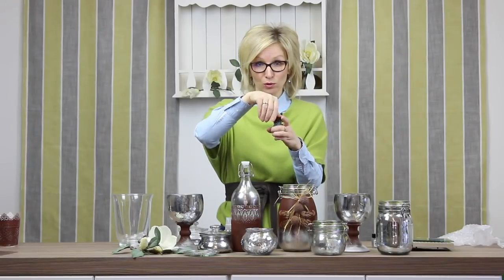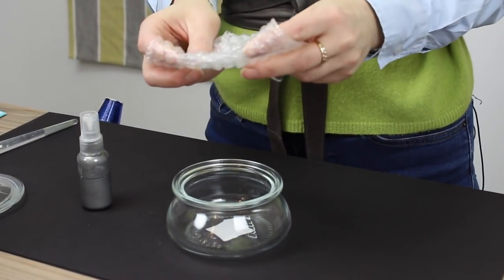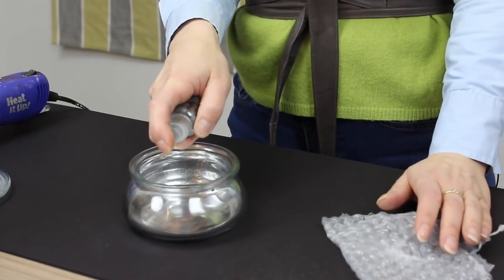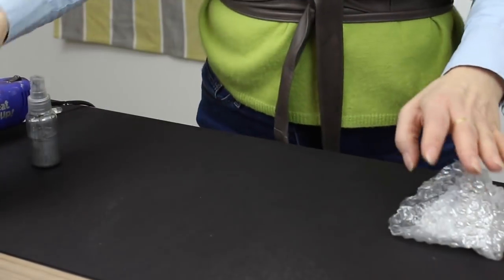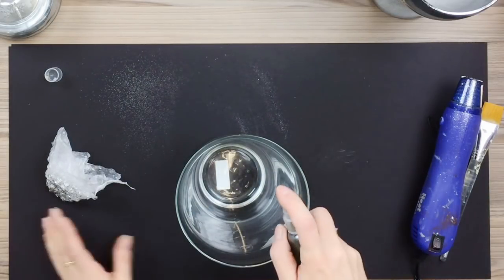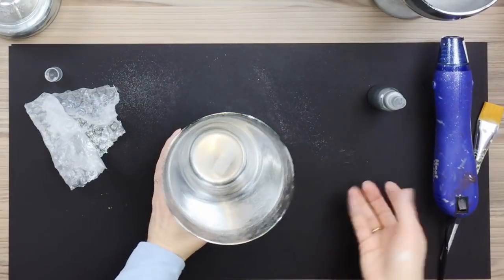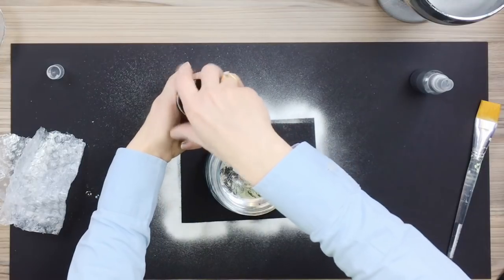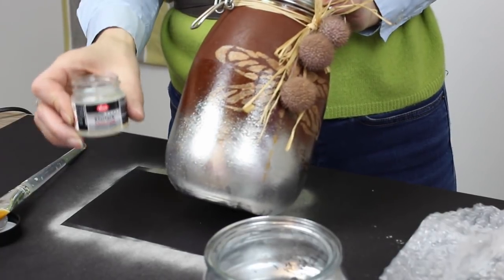Mirror Spray Home Decor Project in seconds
Create amazing Home Decor projects on Glass with this Mirror Spray. This product will let you achieve beautiful and professional looking effects in seconds. Watch this video tutorial to see how quick and easy this technique is and enjoy the Magic of Mirror "Spiegel" from Viva Decor Spray.